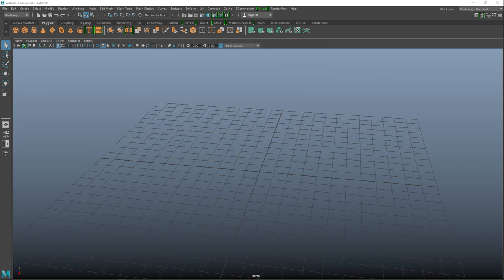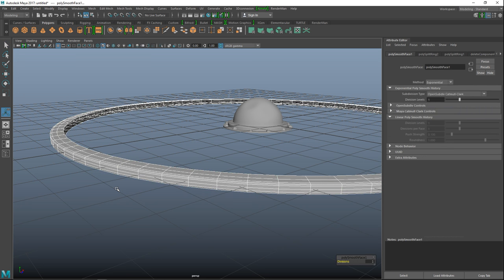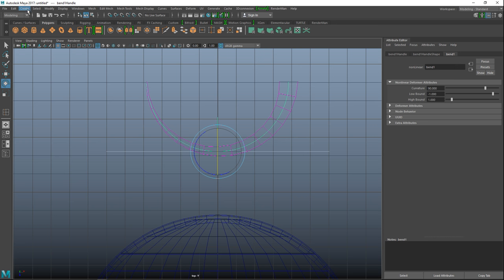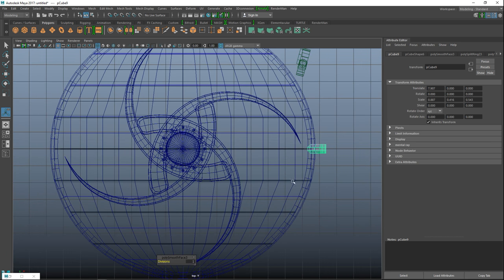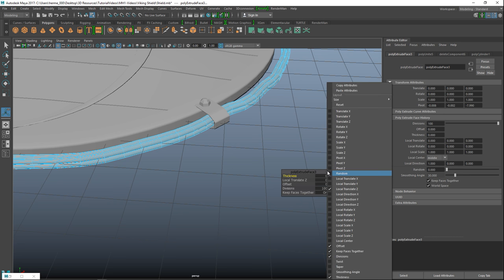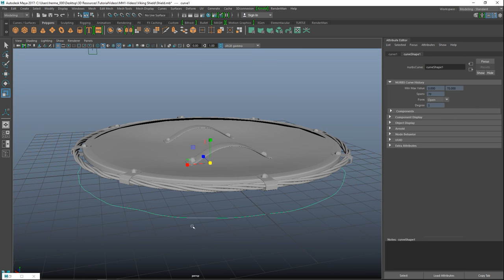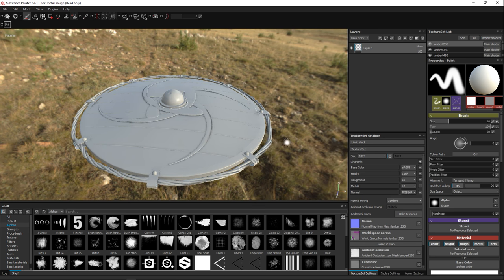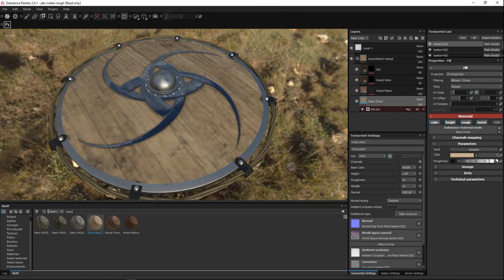How to model and texture a Viking shield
In this 3D modeling tutorial I will show you how to create a Viking shield using Maya 2017 and Substance painter 2.4

3D Control : SpaceMouse Enterprise Kit

3D Mouse : SpaceMouse Enterprise Kit ( AutoCAD mouse )

Small Gorilla Tripod for desk :

Normal Tripod for outside :

Wacom tablet

Mouse :
Sharkoon FireGlider Laser 3D Mouse

Microphone Pop filter :

Monitor 27 Inch :